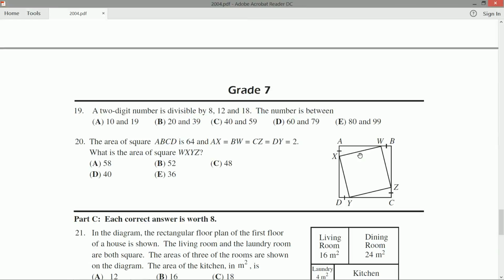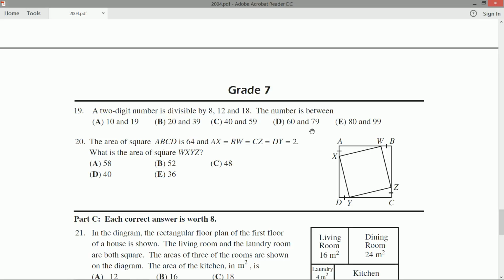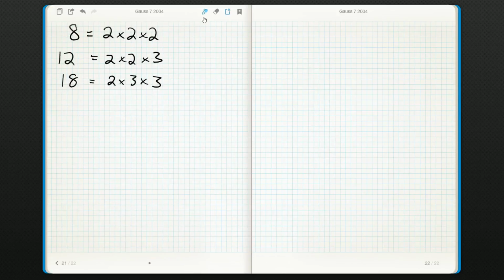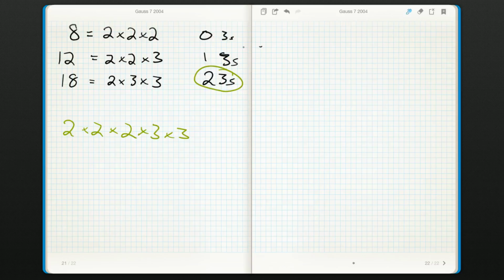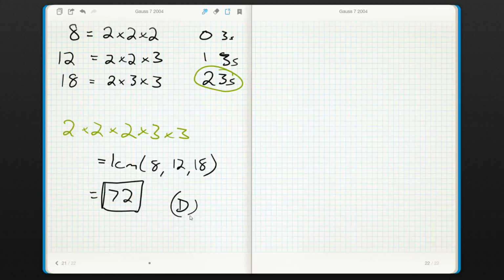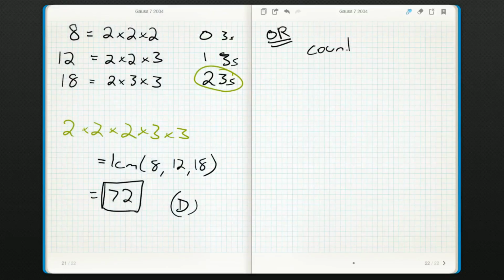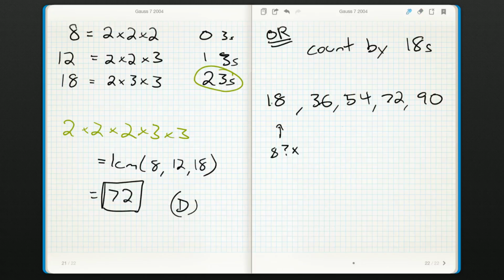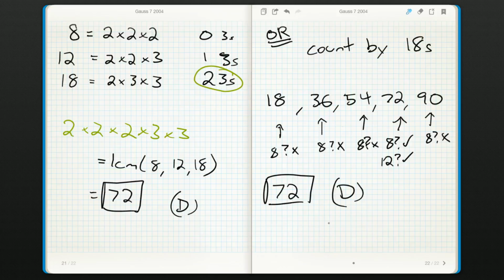Gauss 7 2004 19